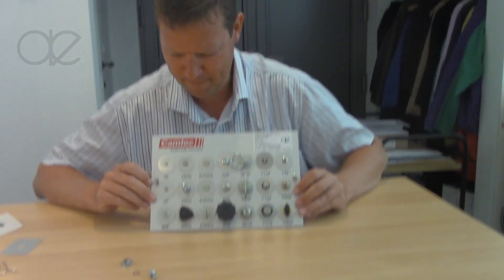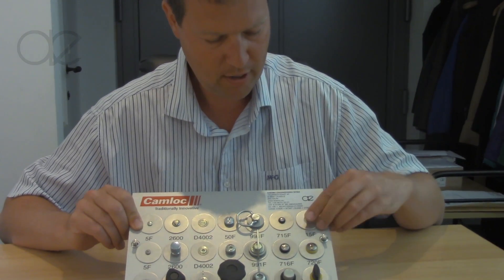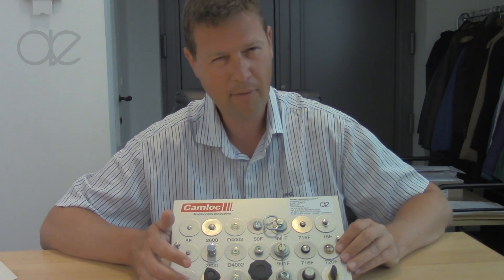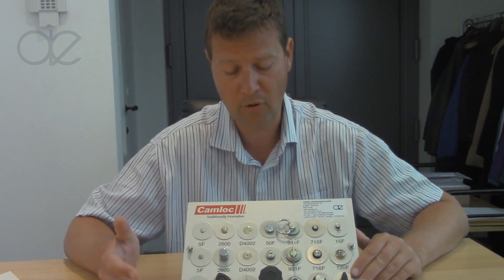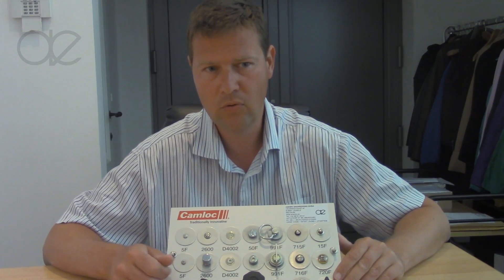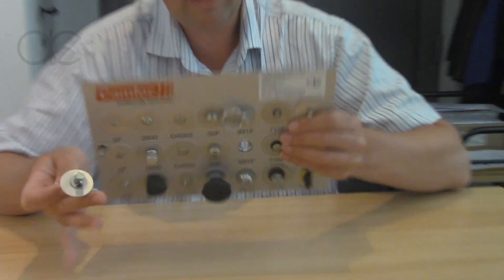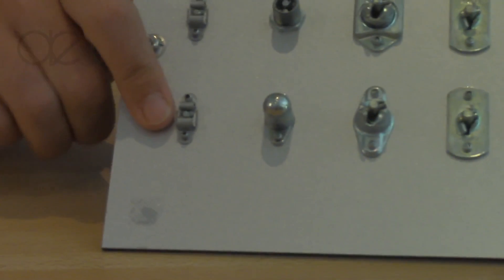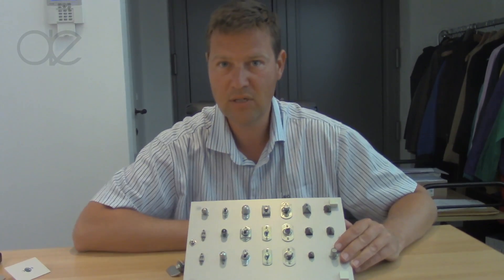camloc quarter turns (camloc is a registred brand name of Howmet)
Camloc quarter-turns offer a reliable fastening solution.
The quick opening feature of Camloc’s quarter-turns, helps to keep down-time and maintenance costs to a minimum.
camloc and keenserts are registred brand names from Howmet

In comparison to conventional screws, Camloc quarter-turns offer clear benefits to the customer
- quick opening and closing feature
- fastener remains connected: no need to store, or potentially
   misplace, fastening components
- fixed exact end-point which ensures that over tightening does not occur.

camloc quarter turn series are used on commercial vehicles, coaches, chemical machinery, agricultural machinery...